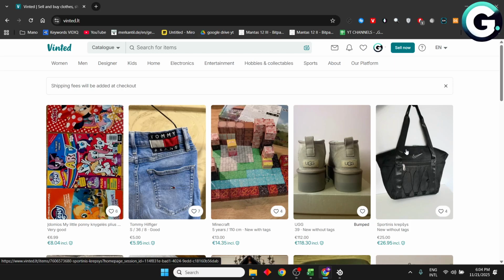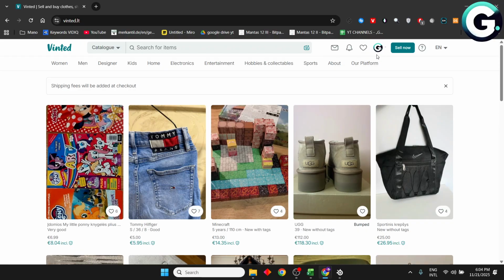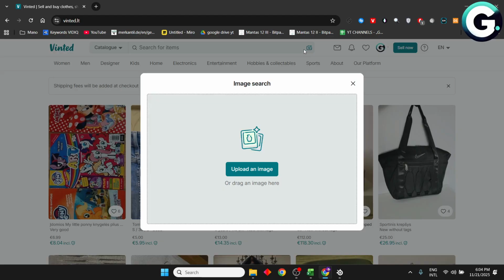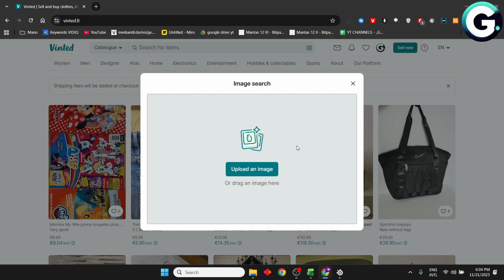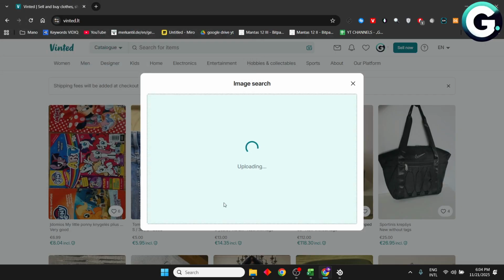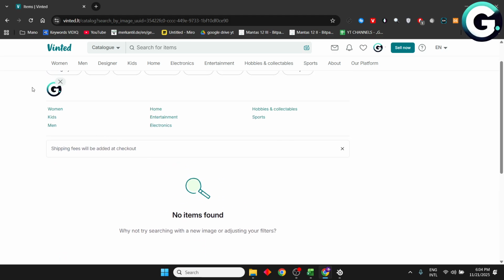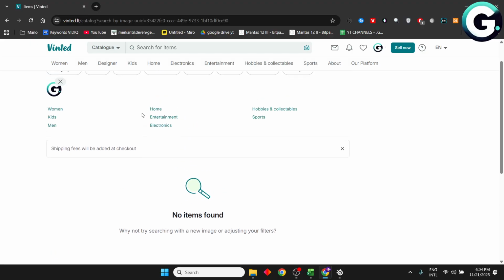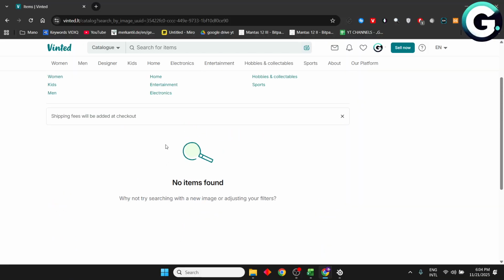How to Search by Image in Vinted (Full Guide)